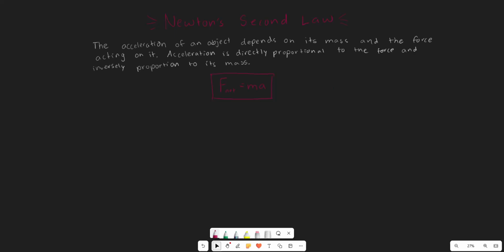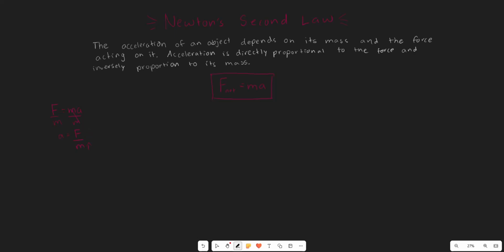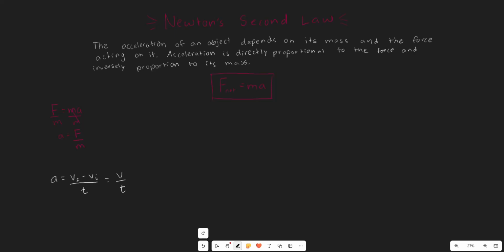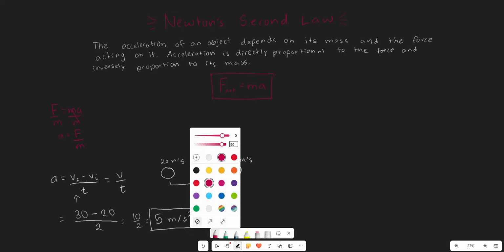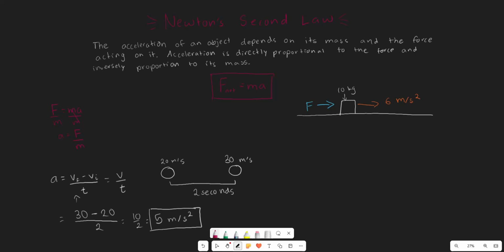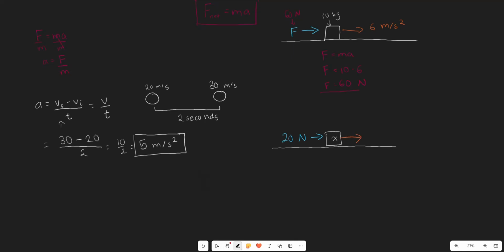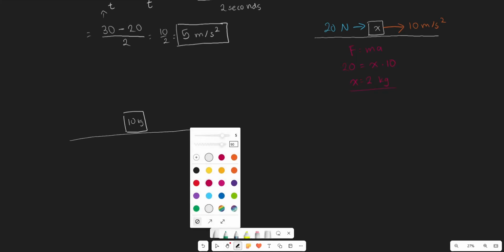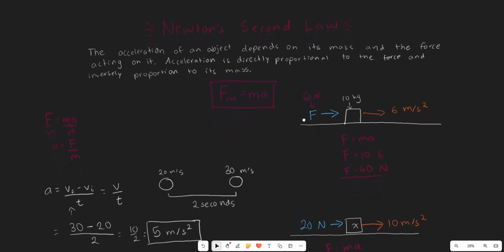Newton's Second Law of Motion | Physics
Why do regular SUVs have an easier job picking up speed than semitrucks?

This video explains Newton's Second Law of Motion. Newton's Second Law describes how Acceleration, Mass, and Force relate. The equation for it is F=ma.